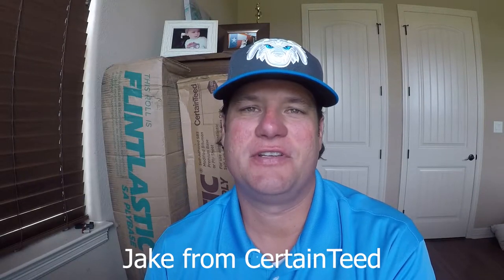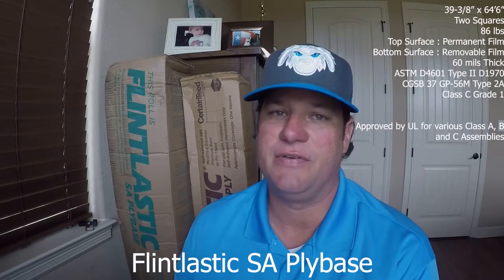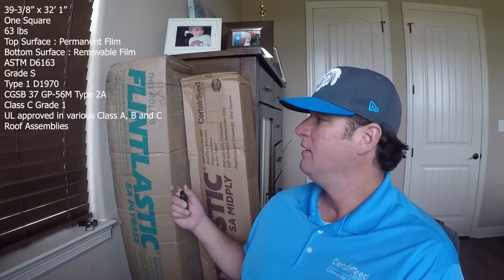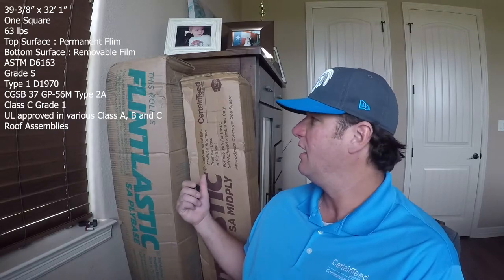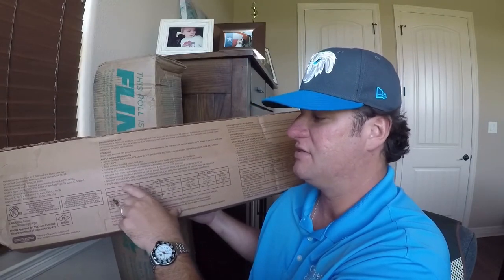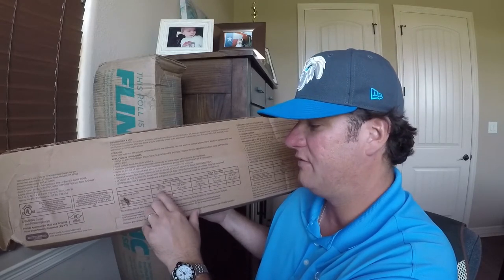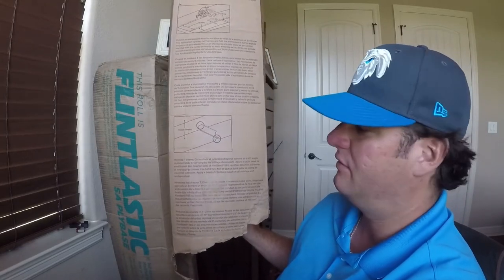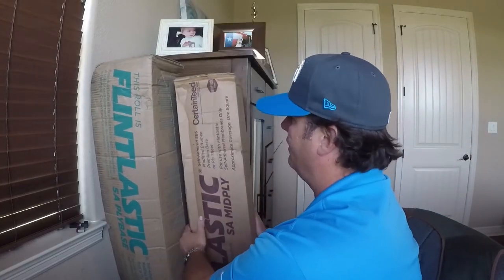CertainTeed Flintlastic SA Part 2 : Flintlastic SA Plybase & MidPly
This video covers both CertainTeed's SA Base & Interply rolls as part of CertainTeed Flintlastic SA Roof Systems, Flintlastic SA PlyBase & Flintlastic SA MidPly.

Both are designed for use as base or interply sheets in fully self-adhered systems, over Flintlastic SA Nailbase or directly self-adhered to suitable substrates.

The Flintlastic SA portfolio is comprised of high-performance, self-adhered SBS modified roofing products including NailBase, PlyBase, MidPly, Cap, Cap FR (booth Caps available in CoolStar® highly reflective granules), supporting a variety of system specifications, building and warranty requirements.  The Flintlastic SA system delivers the time-tested performance of modified bitumen roof systems without the labor cost, application skill or health/safety hazards of hot asphalt, cold adhesive or torch welded products.

Featuring : Lake Elsinore Storm Hat (Single A for Padres). The mountainous landscape that surrounds the Lake Elsinore Diamond is said to be a home of the mythical creatures known as "Cadejos." Resembling a wolf with heavy white fur, icy blue eyes and hooves for feet, the white Cadejo is known as a spirit of light that guides good-willed travelers while protecting them during their journey. This protective Cadejo is often present around The Diamond, said to be guarding the stadium and its fans while ensuring safe passage to and from the ballpark. A mischievous black Cadejo is said to have been birthed in response to the protective white one. Its counterpart is adorned with black fur and glowing red soul-capturing eyes that resemble those of the Storm logo. The black Cadejo stalks travelers in the night and is believed to hypnotize you with its gaze, turning your soul dark. Those who survive this encounter are said to never be the same again. If you catch a whiff of a sulfur-like odor, beware. That harsh scent belongs to the black Cadejo. If you hear the clanking sound of metal nearby, that just might be the red-hot chain that decorates the neck of the ill-willed beast. And be careful if traveling under the influence of alcohol, as that makes you a prime target for the black Cadejo.

But, don't fear! The white Cadejo aims to protect Storm fans from the black Cadejo.